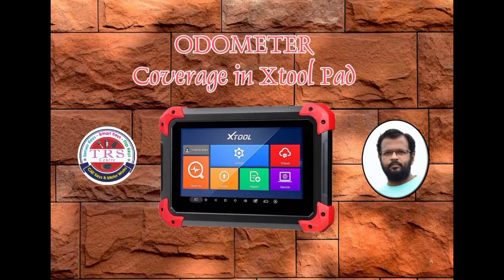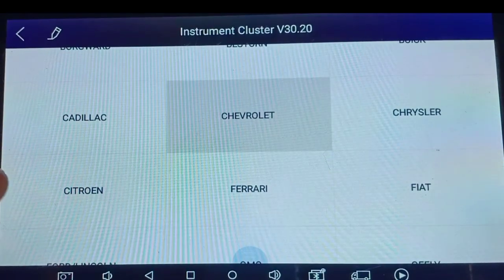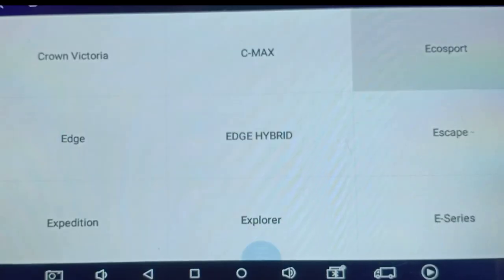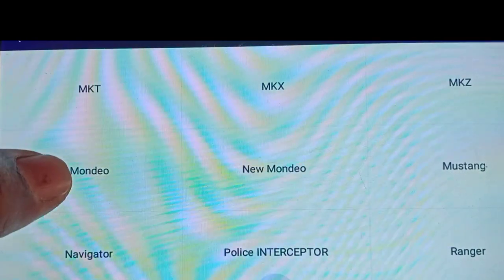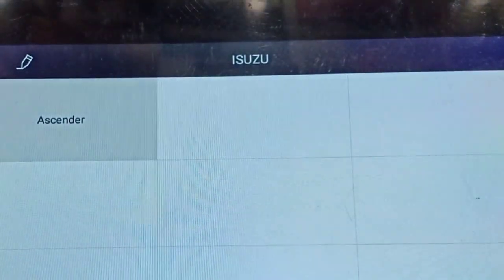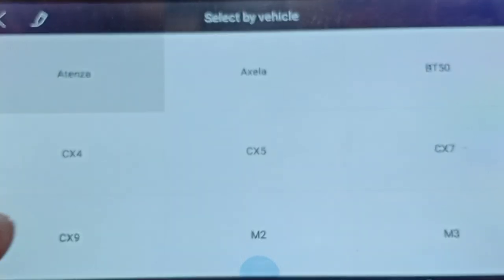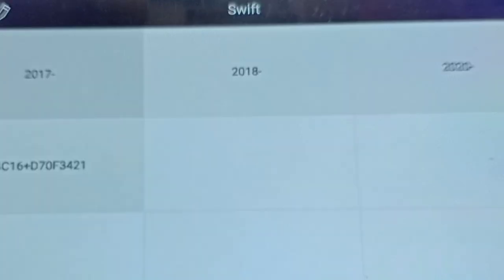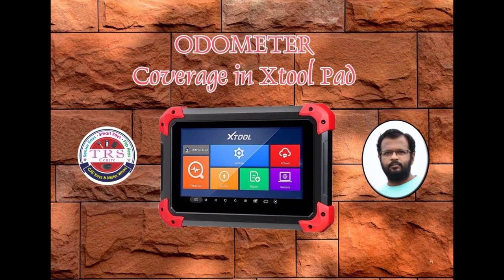Odometer Calibration Coverage by X-tool Pad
Ali 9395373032, Car Key maker in  Khammam City of Telangana, for any queries please do WhatsApp message only